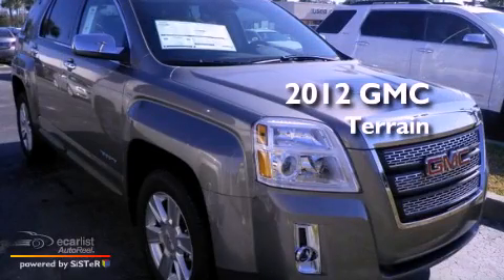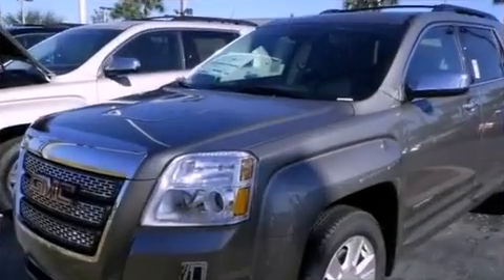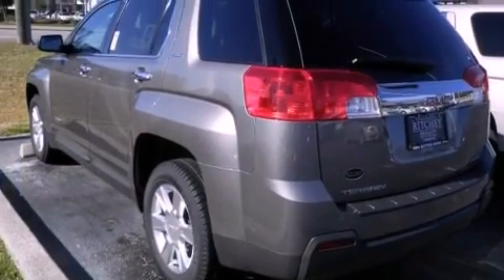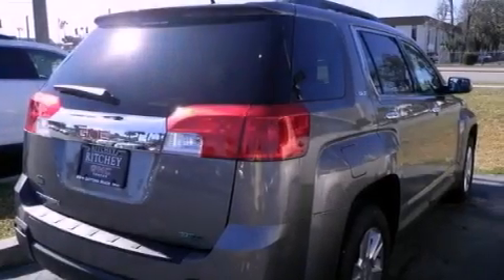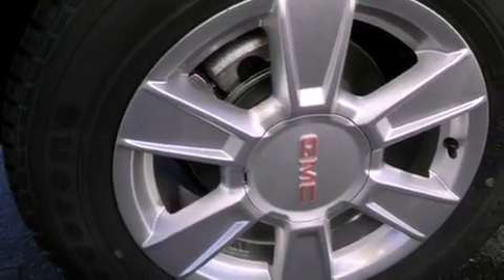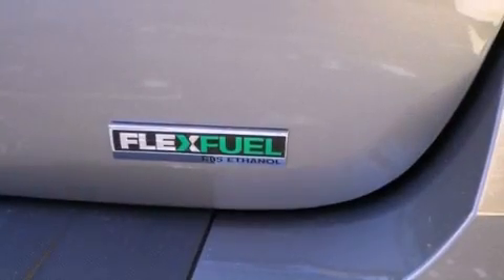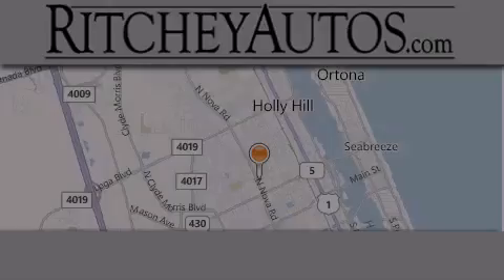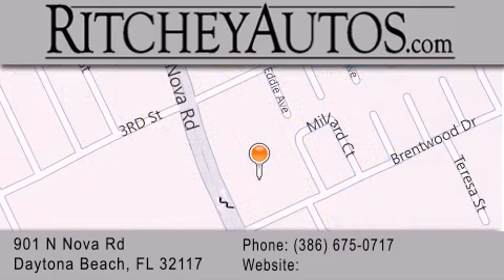2012 GMC Terrain Daytona Beach FL 32117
Year : 2012
 Make : GMC
 Model : Terrain
 Engine : 2.4L DOHC 4-cylinder SIDI (Spark Ignition Direct Injection)
 Trans . : Automatic
 Exterior : Gray
 Miles : 3
 Interior : Black